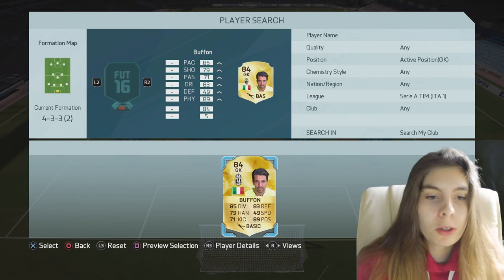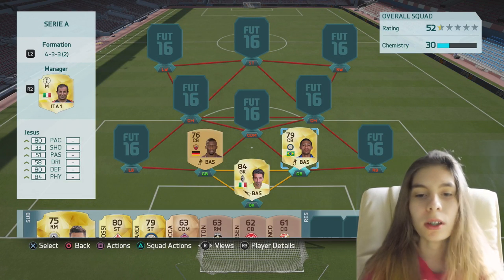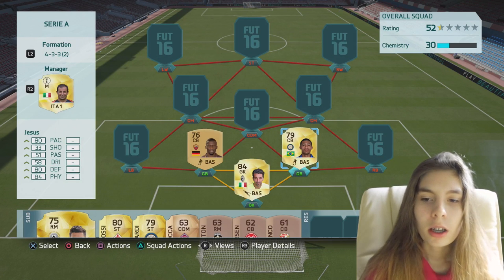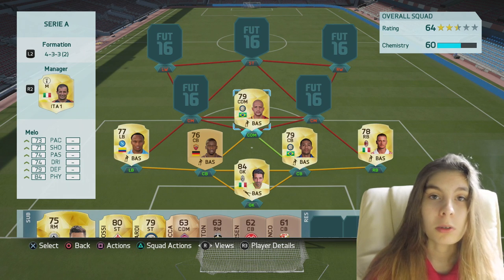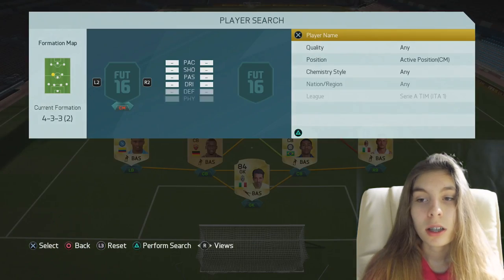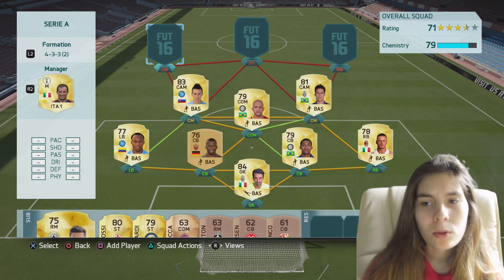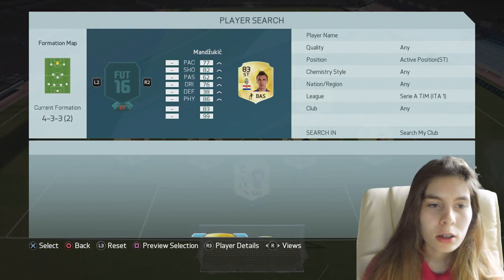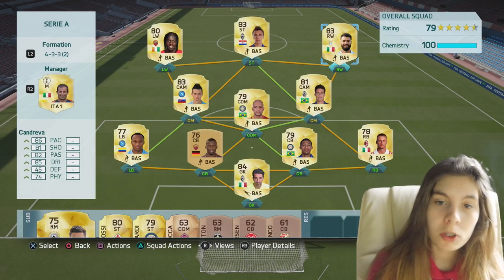INSANE 30K SERIE A SQUAD BUILDER! | FIFA 16 Ultimate Team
TODAYS LIKE TARGET!
20 LIKES!??!

OTHER SITES!